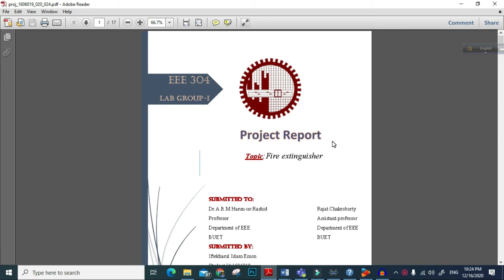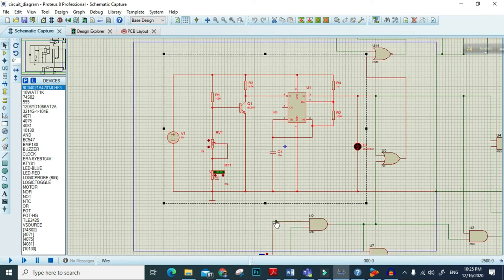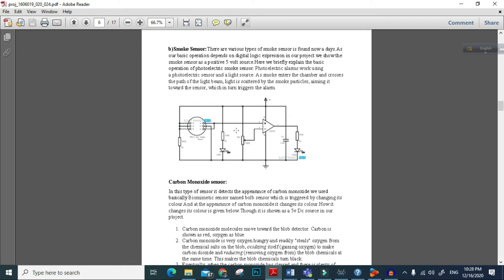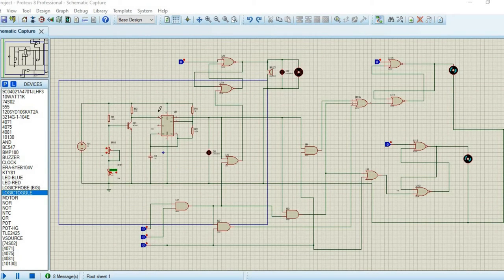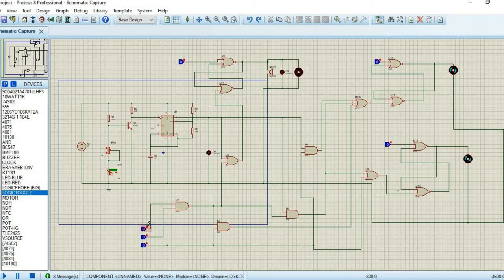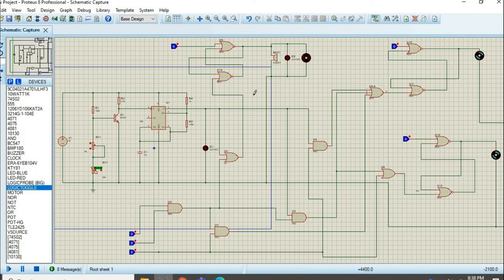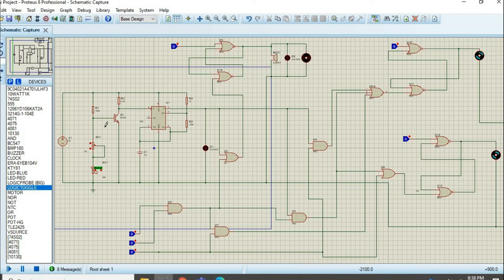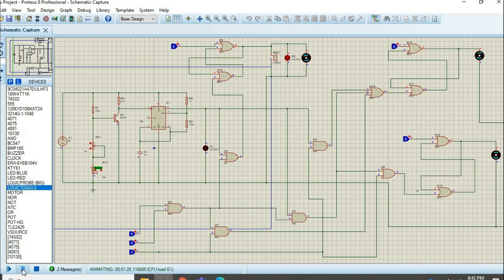DLD project Fire extinguisher Group I(1606019,1606020,1606024)